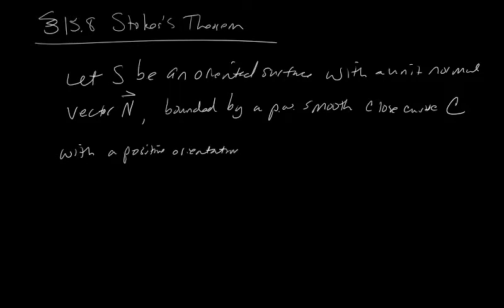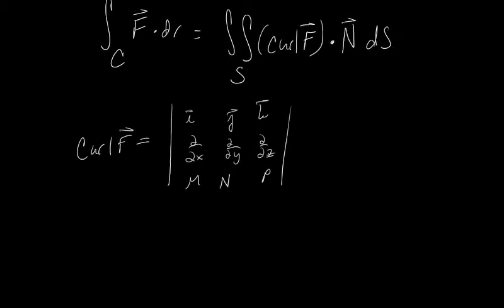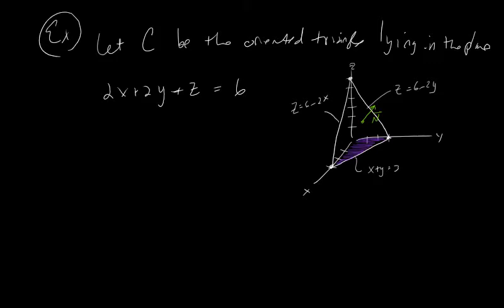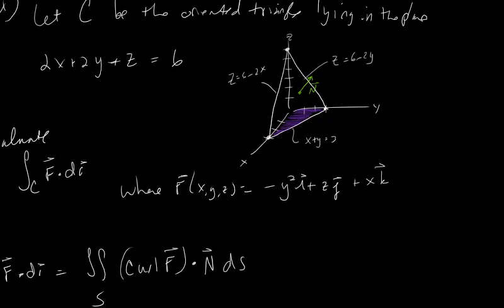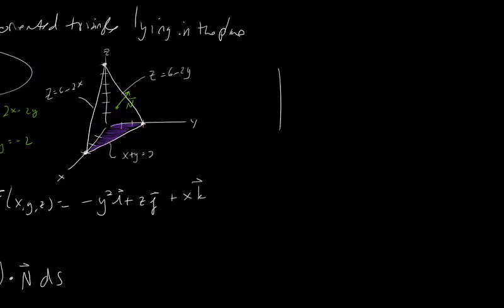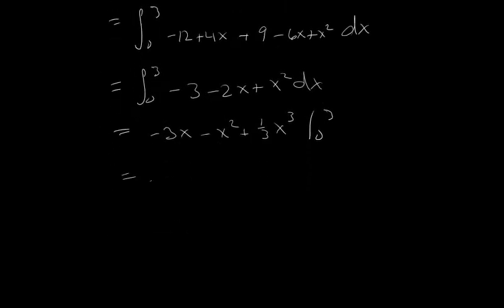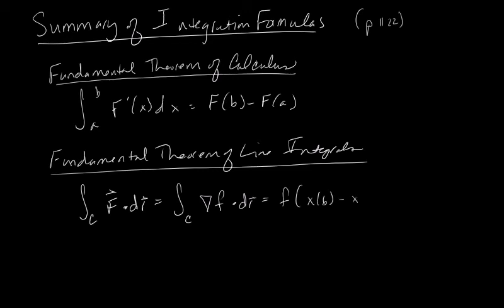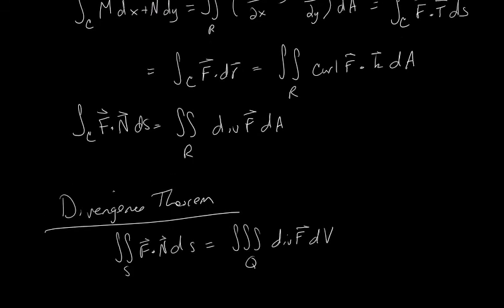15 8 Stokes's Theorem